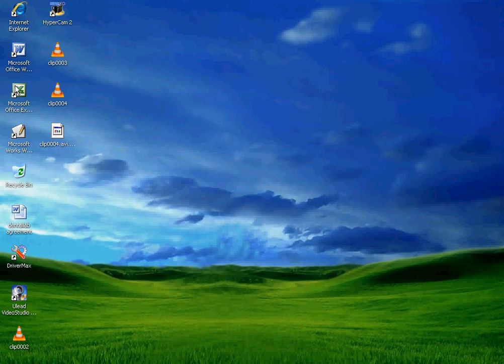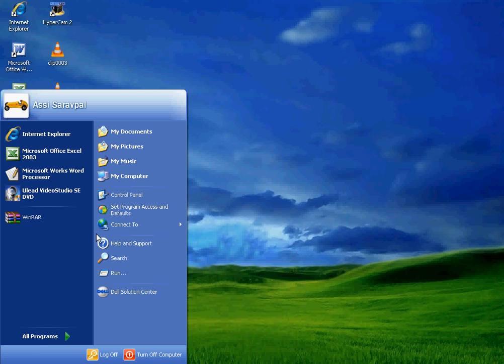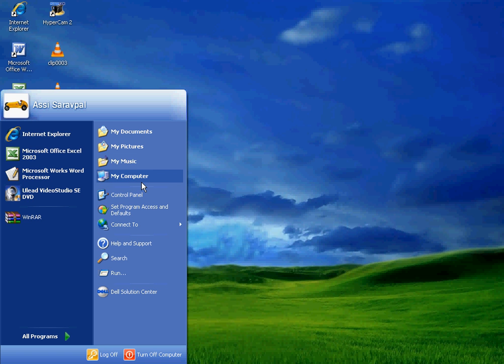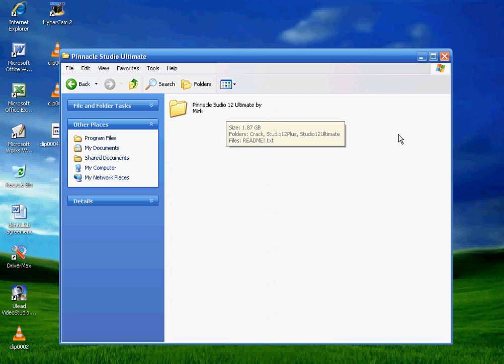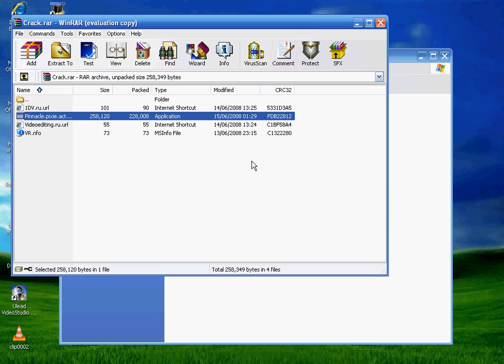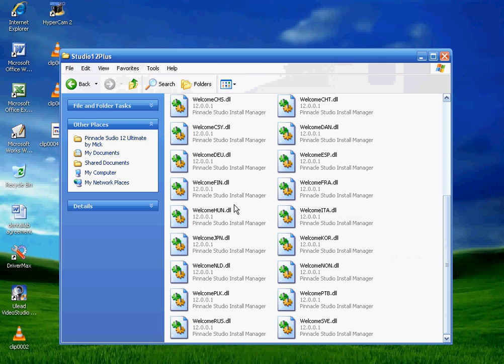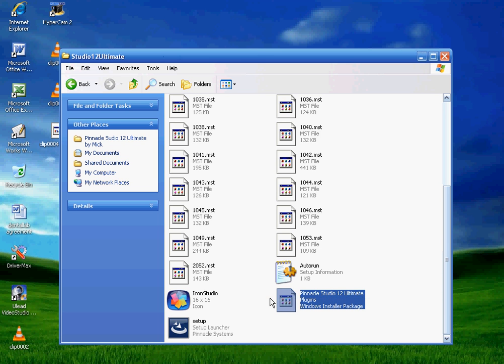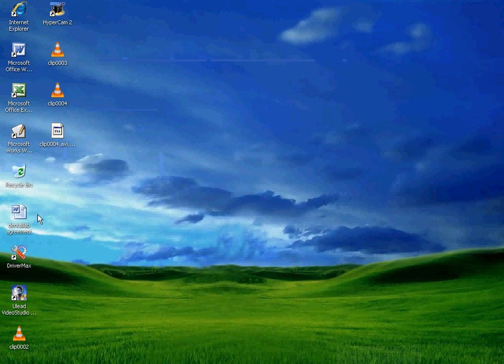How to Install Pinnacle Studio 12 Ultimate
Follow up from my first vid.  It shows the installation along the way.